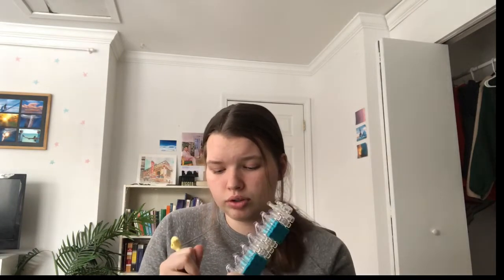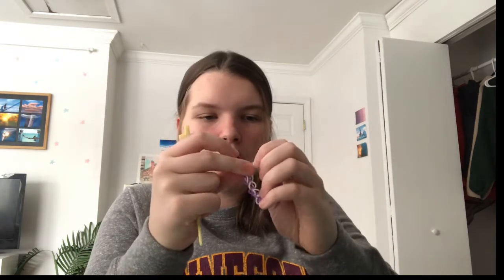remember rainbow loom?